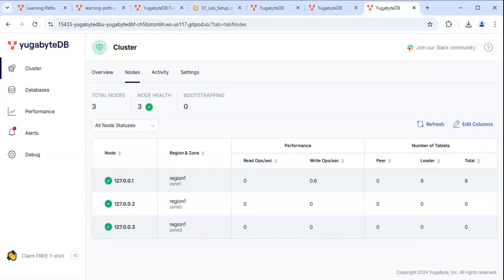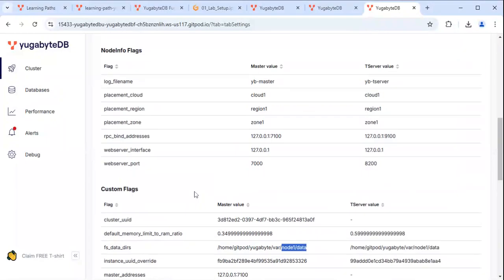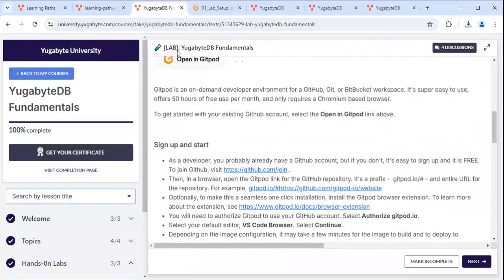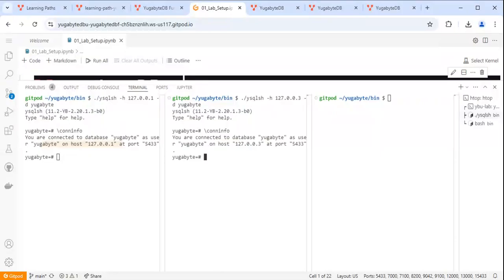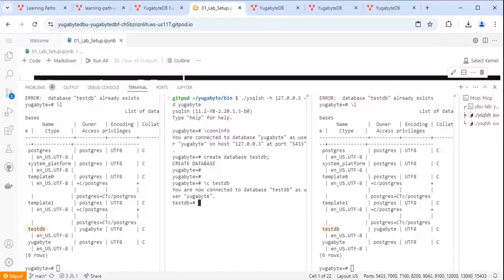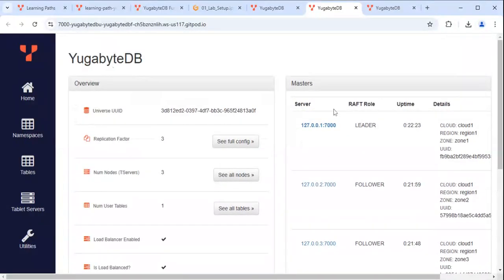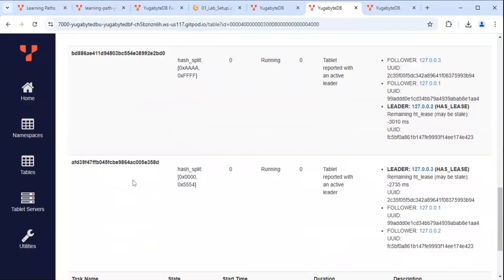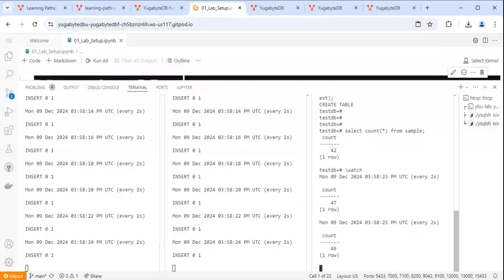Data Replication Example on Different Nodes in YugabyteDB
YugabyteDB, an open-source, distributed, cloud native database almost instantly replicates data from one node to another in a multi-node environment.
This video showcases an example of the same. DDL and DML commands executed on any one of the node is reflected on other nodes in a universe.